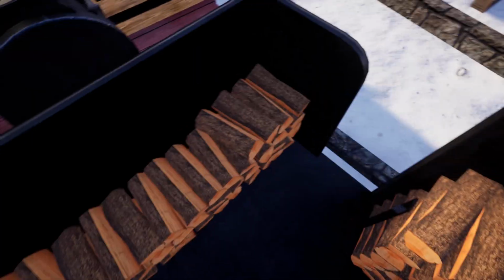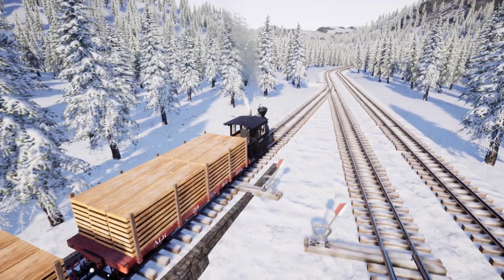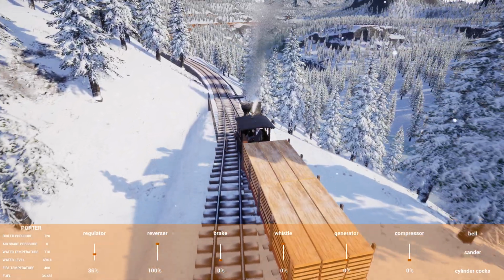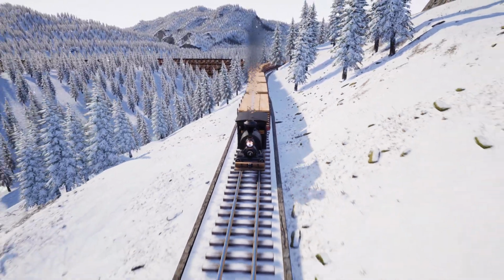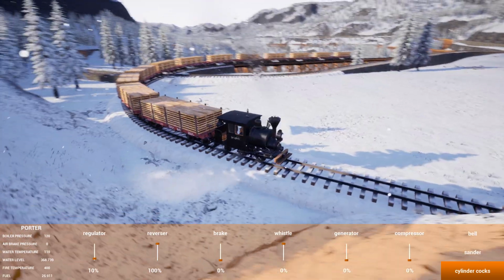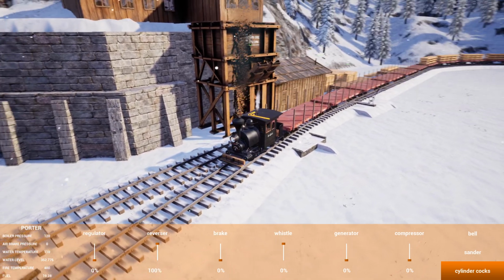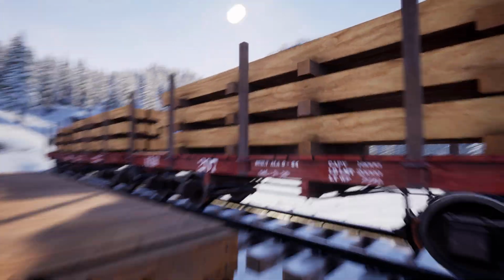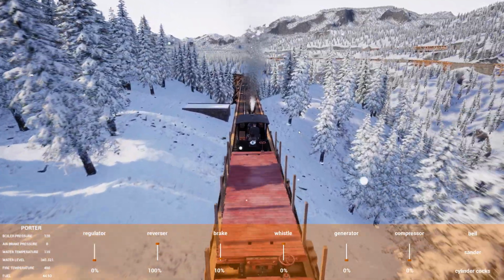Railroads Online #2 - Sawmill - Ore Mine | Lumber & Beams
This series shows an example of the train operations that complete the entire delivery sequence of Railroads Online!
Episodes:
1) Sawmill - Logging Camp - Sawmill  |  Logs
2) Sawmill - Ore Mine - Sawmill  |  Lumber and Beams
3) Sawmill - Smelter  |  Transit with the Coal Train
4) Smelter - Iron Mine - Smelter  |  Iron Ore
5) Smelter - Logging Camp - Smelter  |  Cordwood
6) Smelter - Coal Mine |  Rails and Beams
7) Coal Mine - Smelter |  Coal Ore
8) Smelter - Ironworks |  Coal Ore and Raw Iron
9) Ironworks - Oil Field - Sawmill |  Pipes and Tools, Coal Train Transit
10) Sawmill - Oil Field  |  Beams
11) Oil Field - Ironworks - Refinery - Ironworks  |  Crude and Pipes
12) Oil Field - Sawmill - Freight Depot  |  Lumber Collection
13) Freight Depot - Refinery  |  Lumber Delivery
14) Refinery - Ironworks - Freight Depot  |  Oil Barrels and Tools